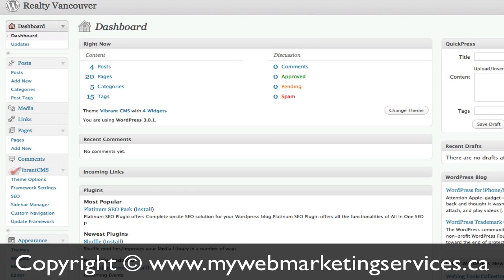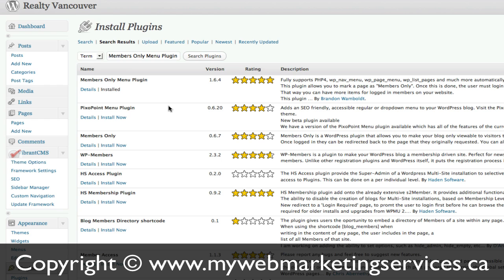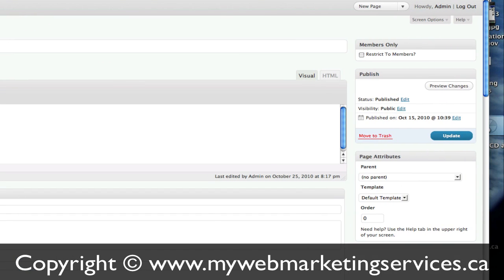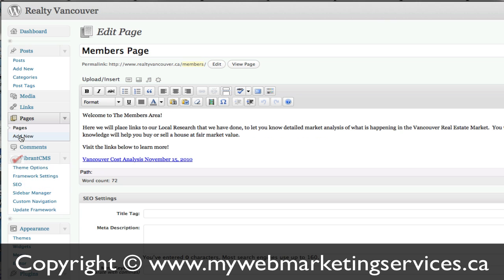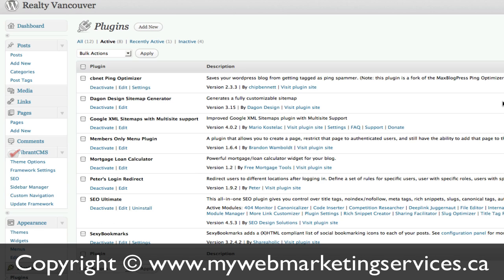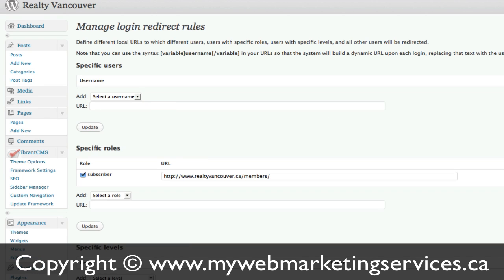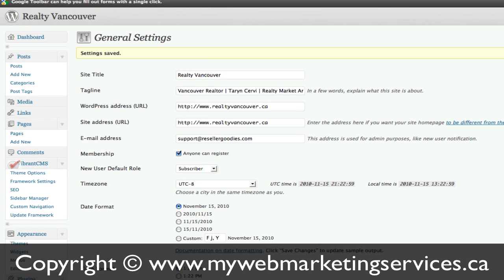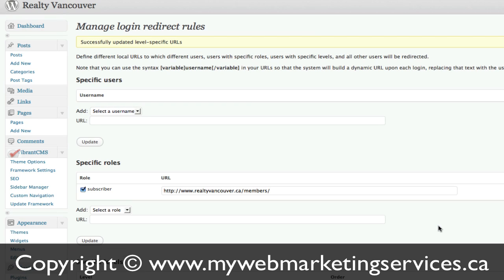Turn Wordpress Into A Membership Site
Turn any Wordpress into a membership site in less than 5 minutes.  This video teaches you how to make a membership site out of a wordpress blog.